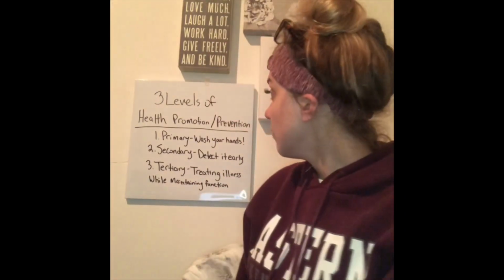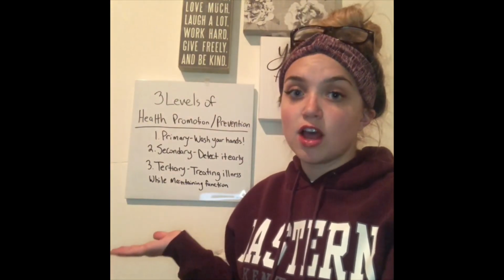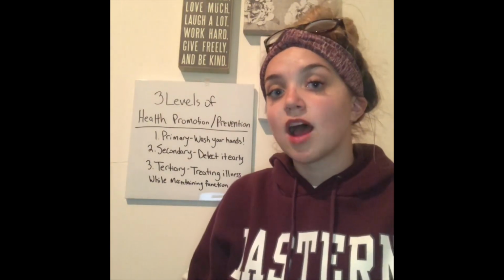NSC 332 Intro to Health Assessment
Intro to Health Assessment! For further information on health assessment or nursing diagnosis, refer to the book Health Assessment for Nursing Practice and/or Mosby’s Guide to Nursing Diagnosis